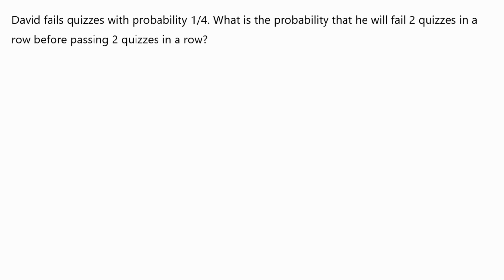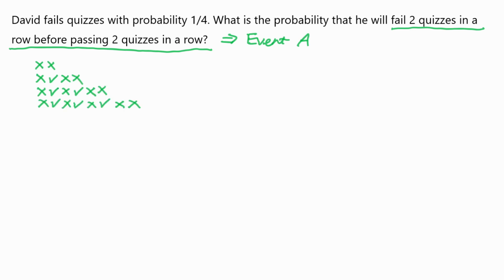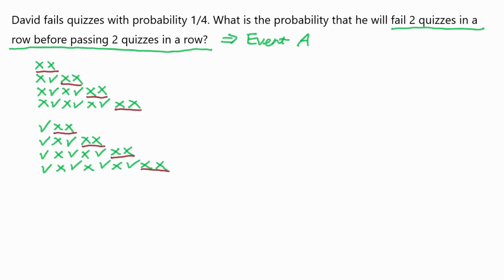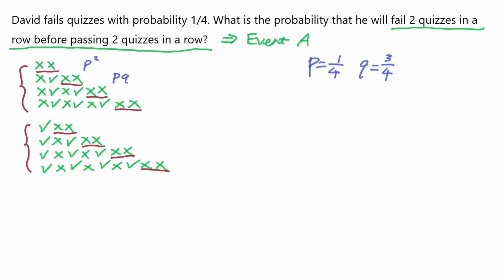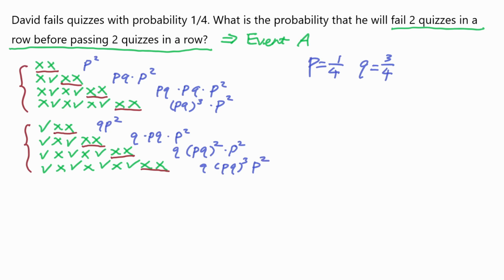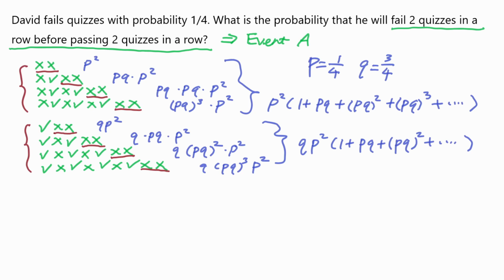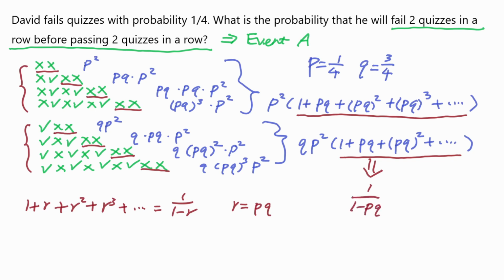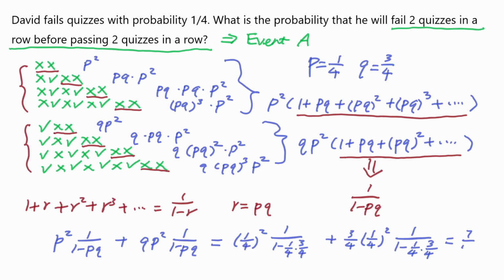Probability of Passing 2 quizzes in a row before failing 2 in a row [part 2]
David fails quizzes with probability 1/4. What is the probability that he will fail 2 quizzes in a row before passing 2 quizzes in a row (assuming he keeps taking quizzes until one of the conditions is met)?
We are going to solve it using the summation of geometric series.